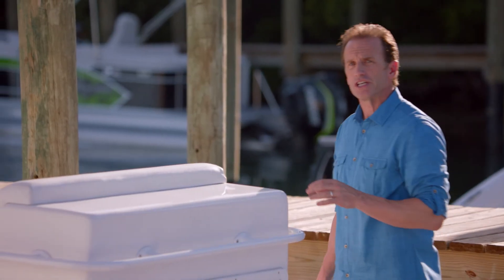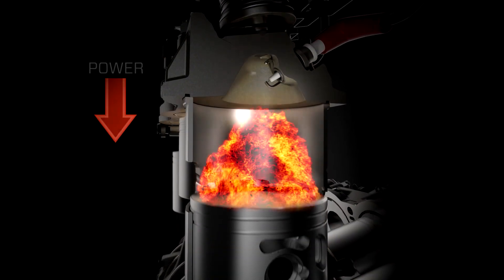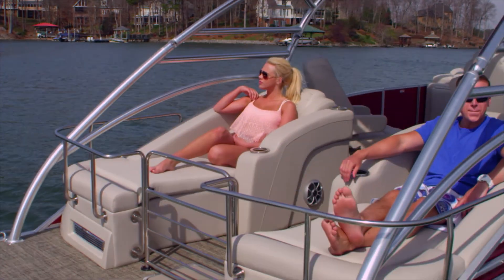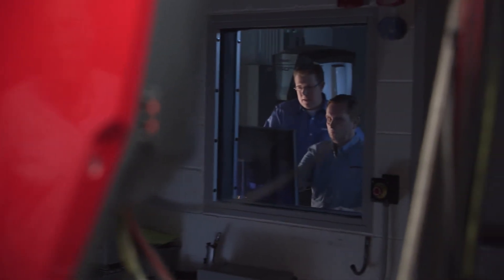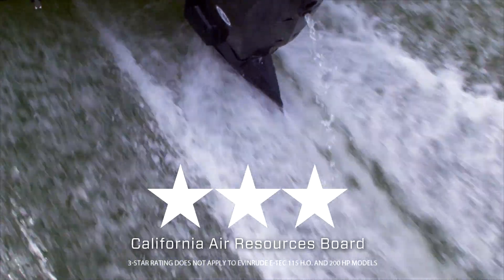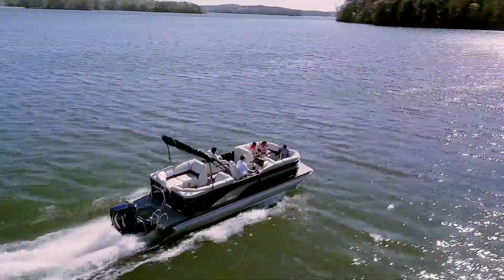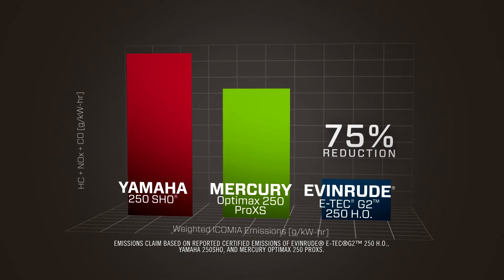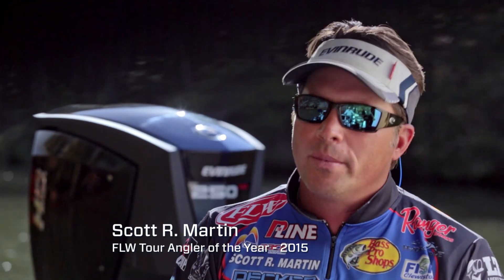CleanestTechnology by Evinrude